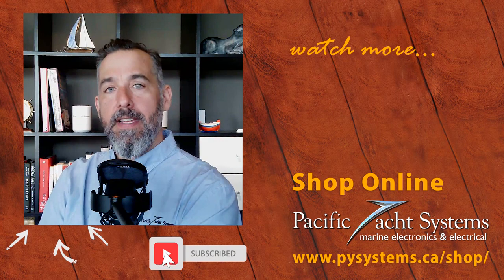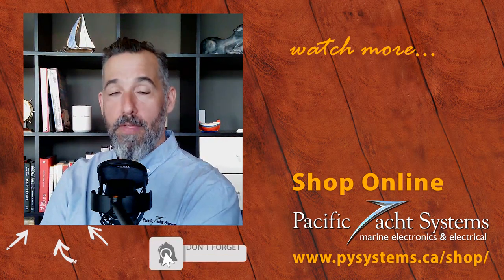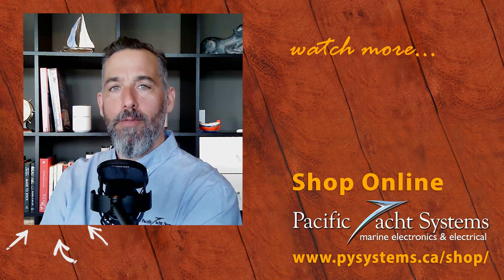My Inverter Has a Case Ground, Do I Connect This to the DC Ground?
Mark wrote to say, "Thank you for the info on grounding. It is very helpful. I follow that all grounds go back to a common point.  My devices, primarily Victron, have case grounds. Both of my inverters (120 and 220VAC) have significant studs (M4) to connect to "ground."

Should I connect these case grounds and then wire them back to the DC ground buss, i.e., in series? Do I connect them to the switched or unswitched side of the DC Ground Switch?"